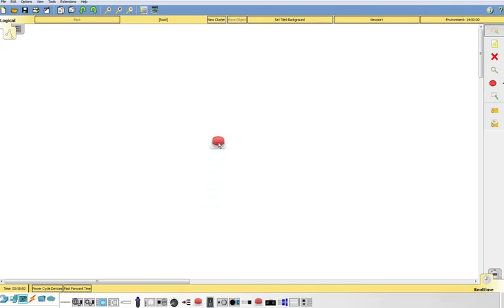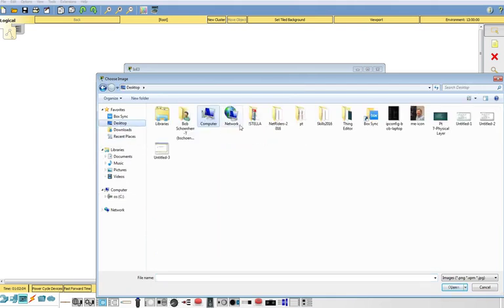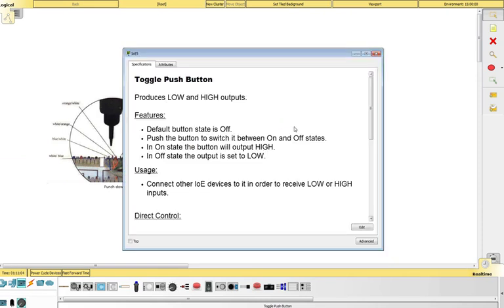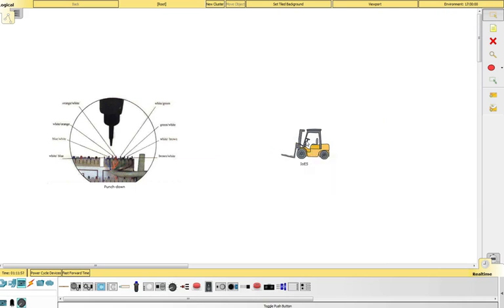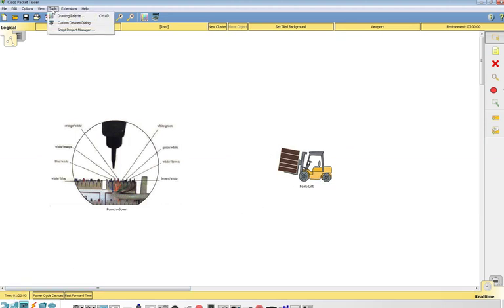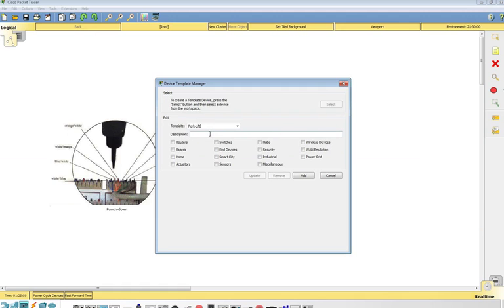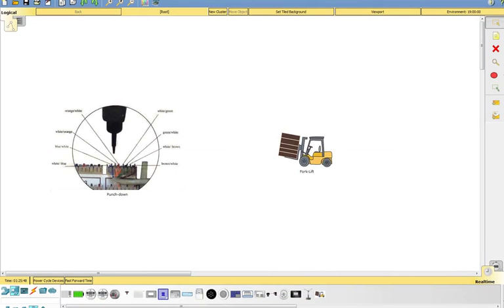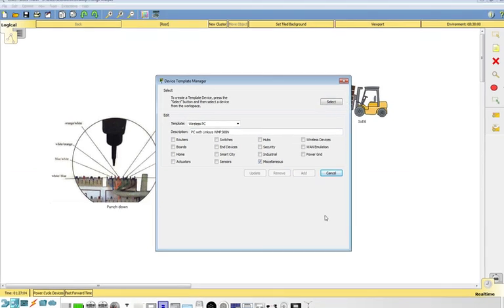Tutorial - Packet Tracer #56